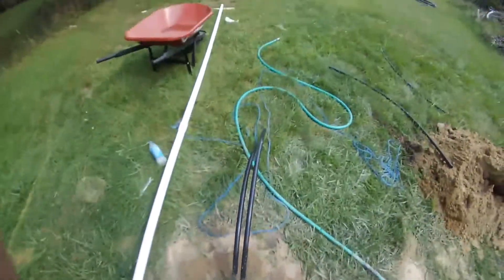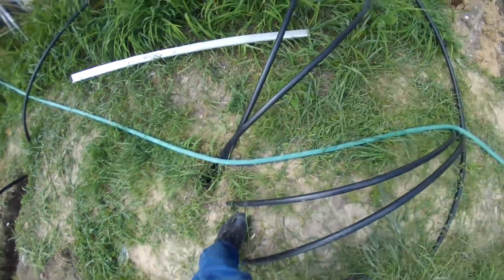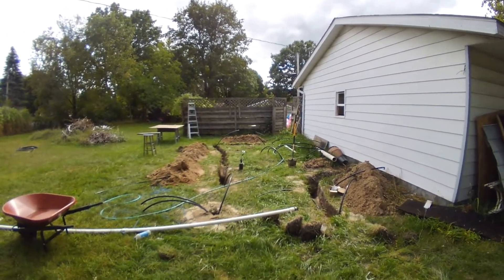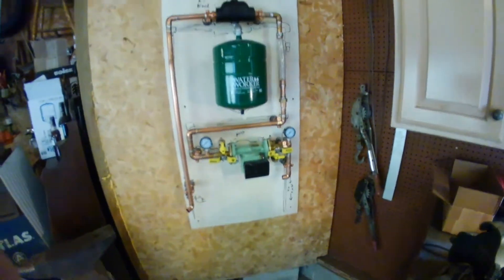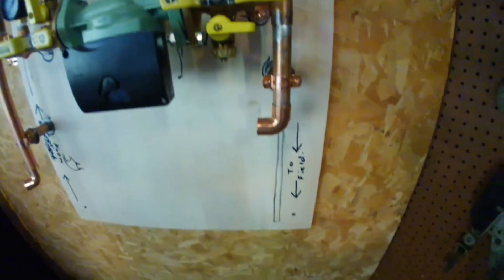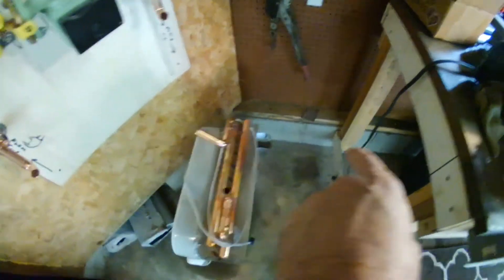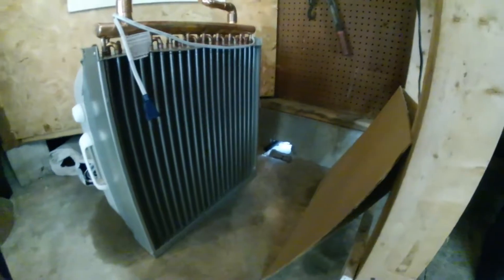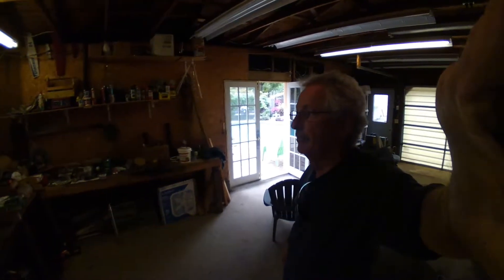GeoThermal v10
geothermal, well, vertical field, recirculate, free heat, geo heat, diy